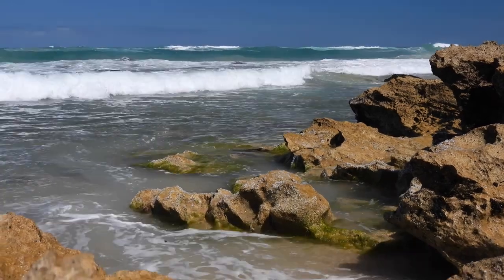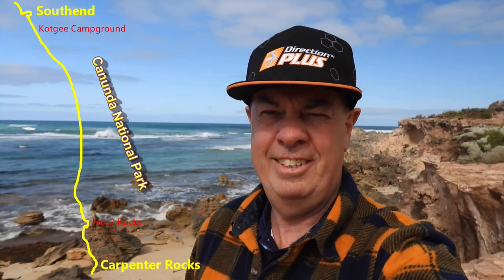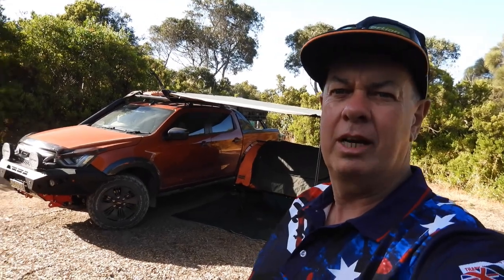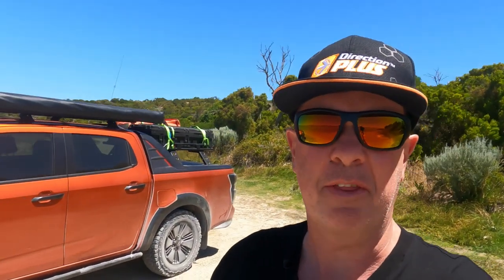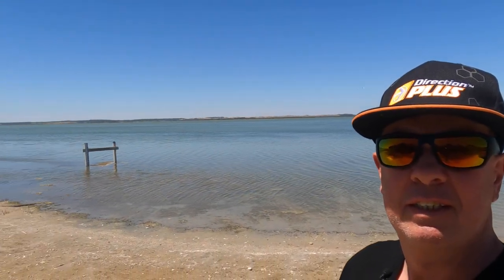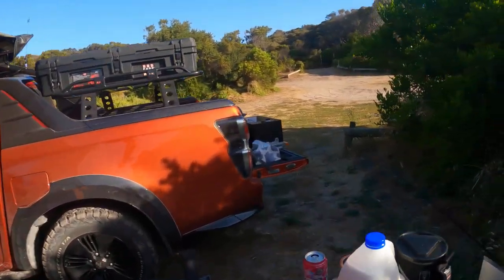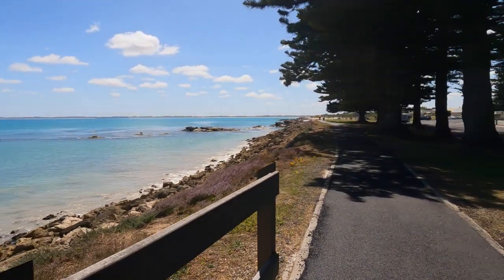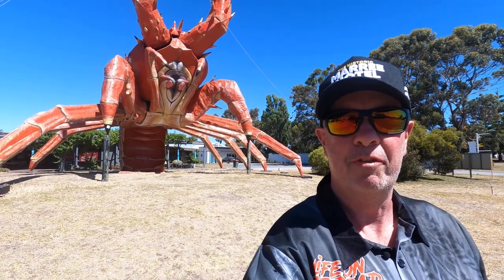Limestone Coast SA 180kms of Sand Dunes| MY21 Dmax Dune challenge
My passion is camping and 4WDriving. I purchased a new MY21 Dmax X-Terrain in Nov20 and instantly started to modify it and fit accessories to make camping easier and safer. I enjoy the freedom of solo travel and exploring this wonderful country we call Australia. I also love travelling overseas , mainly to South East Asia and the Pacific Island locations.

I started my YT channel so family and friends can view my camping adventures, but am so happy that others now enjoy my videos. My second passion is photography and videography which I am constantly trying to improve.

In  this video I head to the SE of South Australia known as the Limestone Coast. This part of South Australia is a 4wdrivers paradise with nearly 180km of Sand Dunes and Coastline to explore. It is a well kept secret and with the many pretty beaches and coves you are almost guaranteed to have one all to yourself. The waters are safe to swim in and if you are a keen snorkeler or diver it has many reefs and rocky outcrops to explore and fish.

There are no access fees , only camping fees if you wish to stay in one of the many dedicated campgrounds.

National Parks charge $17 per night for camping and all campgrounds have toilets.

Robe Tiger Moth Joy Flights (Ross - 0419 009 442)

On this video the following songs are used
Pandemonium - Mondays
Live and Love - Mid Knight
Sun Is Shining - Tomas Skyldeberg
Young Stupid and in Love - Wildflowers
Ur Love - Tomas Skyldeberg
I'm Falling In Love - Wildflowers
You Live or You Die - HARD ROCK
Take Another Chance On Me - Tellow

if you enjoyed this video maybe check out these recommended SA outback videos.